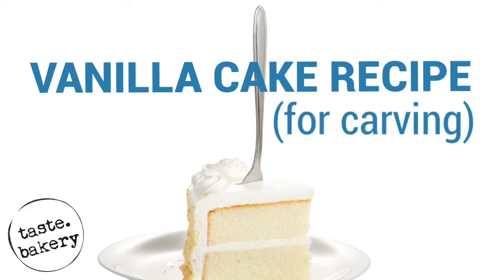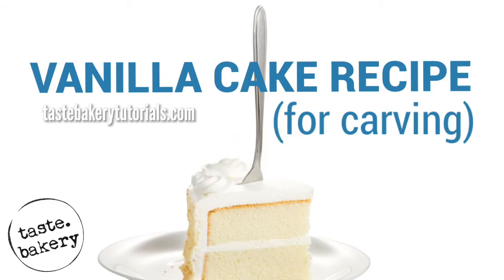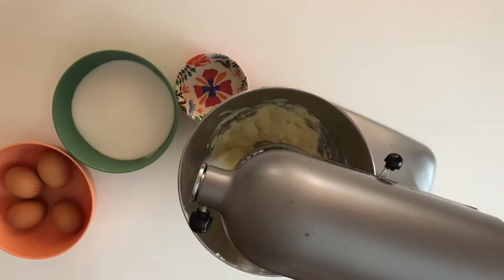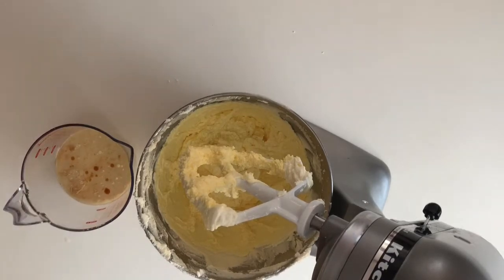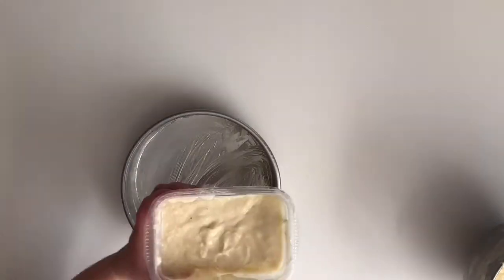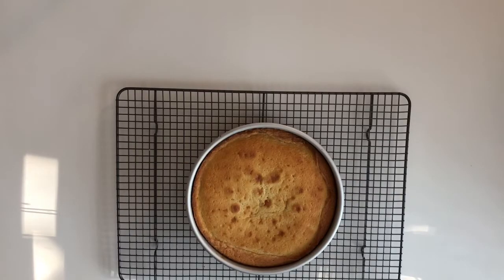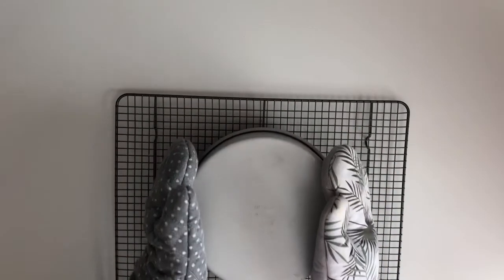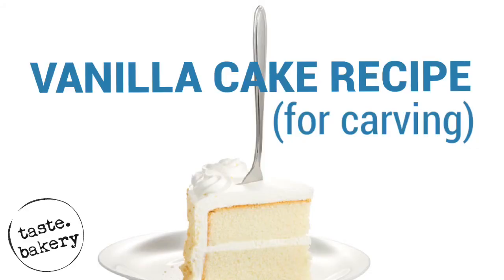Vanilla Cake Recipe (for carving) | sculpting | shaped cakes | decorating - TASTE BAKERY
Are you making a heart shaped cake? dog shaped cake? pumpkin shaped cake? dome cake? sphere cake? This “carvable” vanilla cake recipe is the best cake recipe for stacking and carved cakes, sculpted cakes and for shaping cakes because it is strong so it holds together while also delicious, flavorful, moist and tender. The pores are simply closer together so it doesn’t fall apart when cut and carved.

5 Secrets to CARVING CAKES into SHAPES for Beginners | Shaped Cakes | Cake Sculpting (Pro Tips!)

Vanilla Cake Recipe (for carving) - EASY:

*makes 2 - 8 inch round cakes

2 cups & 1/2 cup & 2 Tablespoons (12oz) all-purpose flour (I use King Arthur brand)
2 1/2 teaspoons baking powder
1/2 teaspoon salt
8 ounces (2 sticks) unsalted butter (ROOM TEMPERATURE)
1 & 3/4 cup (12 oz) granulated sugar
1 Tablespoon pure vanilla extract
4 large eggs (ROOM TEMPERATURE)
1 cup (8 oz) milk (ROOM TEMPERATURE)
1/4 cup vegetable oil (2oz)

1. Preheat oven to 350 degrees Fahrenheit.

2. Take butter, eggs and milk out of the refrigerator to warm to room temperature. It is essential in this recipe for these ingredients to be at room temperature!

3. Cream the butter until smooth in stand mixer with the paddle attachment (or electric hand mixer). Scrape bowl with spatula.

4. Add the sugar to the mixing bowl and whip on medium high speed (I use 6 on the stand mixer) until fluffy and light in color for 10 minutes total (stopping to scrape the bowl halfway through mixing).

5. On low speed add eggs one at a time. Do not add the next egg until the prior egg is fully incorporated.

6. Add the room temperature milk, pure vanilla extract and vegetable oil to your LIQUID MEASURING CUP.

7. In a separate bowl whisk together flour, baking powder, and salt.

8. Mixing on low speed, add flour mixture in 4 parts, alternating with the milk mixture. Start with the flour mixture (1/4 of flour mixture is approximately a heaping 1/2 cupful) mix until fully incorporated then add 1/3 of the milk mixture and mix. Repeat in alternating steps beginning and ending with the flour. (flour - MILK - flour - MILK - flour - MILK - flour)
*whisk the milk mixture before pouring if milk sinks to the bottom
**remember to periodically scrape the bowl

9. Grease your cake pans with cake goop (equal parts all-purpose flour, vegetable oil & vegetable shortening.) Fill pans 1/2 full and tap the batter to level it out and get out air bubbles.

10. To ensure you do not over bake your cakes put cakes in oven and check after 20 minutes. If the cakes are still “jiggly” add another 10 minutes. When not jiggly anymore add another 5 minutes and check with a toothpick. If not done check with a toothpick in 2 minute intervals. Cake is done when a toothpick comes out of the center clean. (Should take around 30 minutes.)

11. When cakes are done if they are domed up at all place a towel over them and gently push down with an oven mitt until level. This is to help with building the cake layers. It will not change the taste of the cake.

12. Let cakes cool for 10 minutes before flipping them out of the cake pans with oven mitts onto a cooling rack. You can run a toothpick around cakes before flipping them for reassurance if you would like.

13. Let cakes cool to room temperature before wrapping them in plastic wrap, placing them in a freezer bag and freezing them. Make sure they are in a FREEZER bag. I freeze my cakes because freezing cakes makes them even more moist and makes them much easier to frost as well. DO NOT store the cakes in the refrigerator before they are crumb coated because refrigerators dry out cakes. If your cake is too big for a freezer bag you can wrap them in aluminum foil after wrapping them in plastic wrap. To assure they keep their shape while frozen use my tinfoil cake hack where I use the cake pan to shape the tinfoil. THAW CAKES BEFORE CARVING! They can be cold but not frozen.